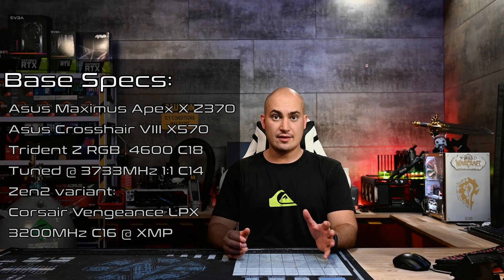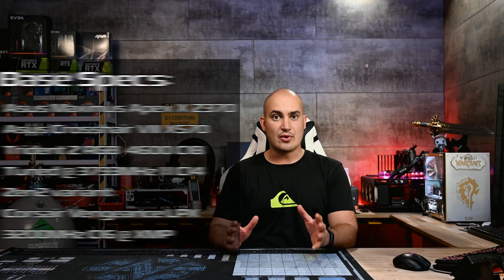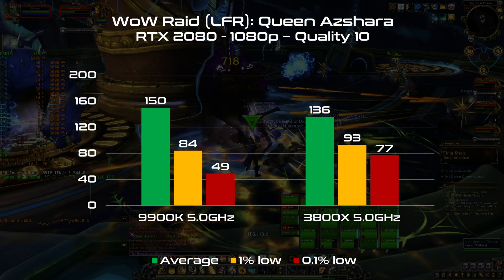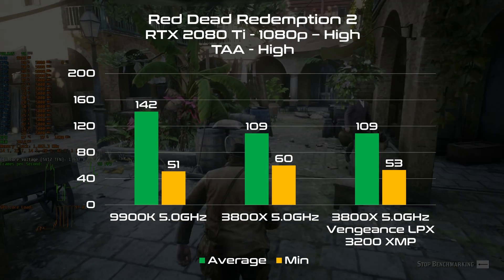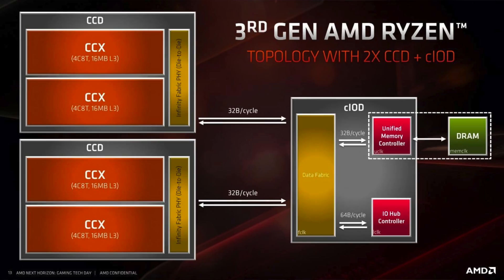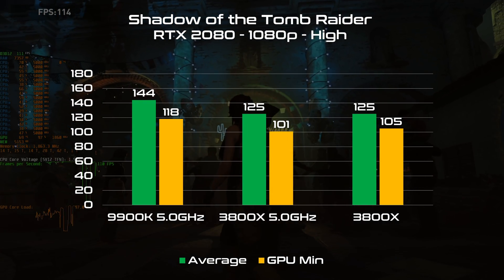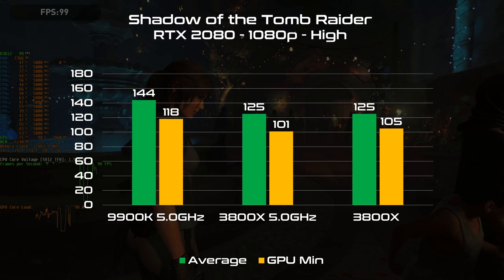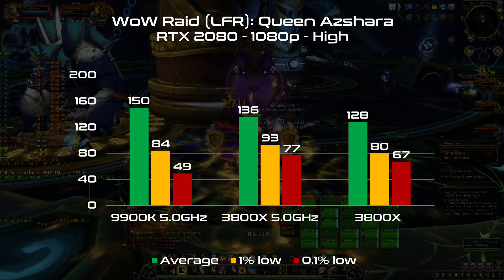AMD Ryzen 3800X Vs Intel i9 9900K Benchmarked both at 5GHz!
Yes, I have overclocked the Ryzen 3800X to 5GHz all cores and benchmarked against the Intel Core i9 9900K, in gaming and productivity, with two GPUs and 2 Kit of memory, have fun!

*** The RAM speed is 3733 C14 for BOTH the 9900K and the 3800X if not stated otherwise ***
*** The Ryzen 3800X was set to 3733 C14 and 1866 flck (1:1) ***

Max